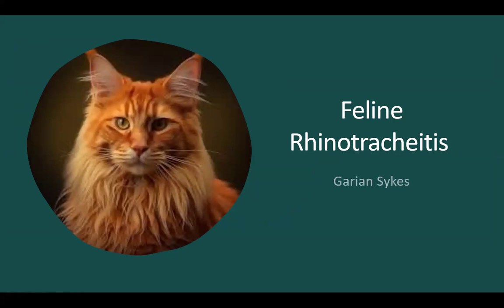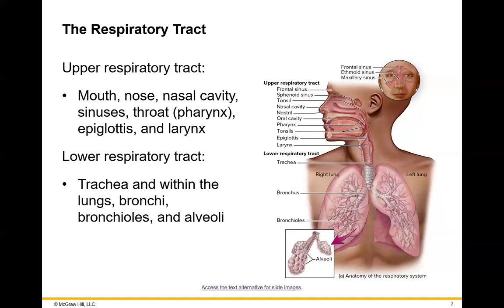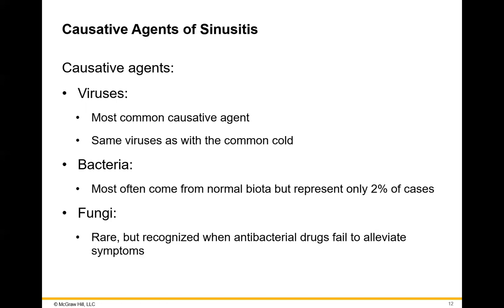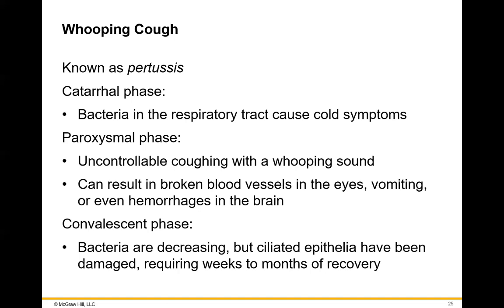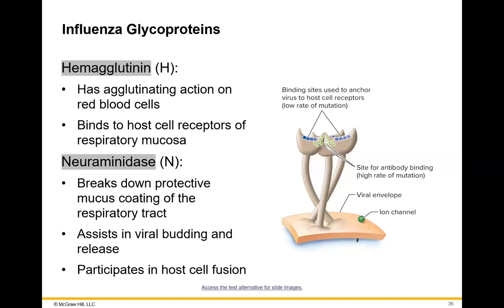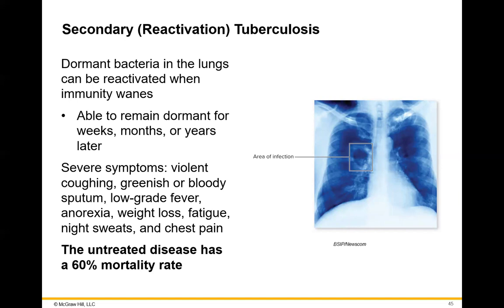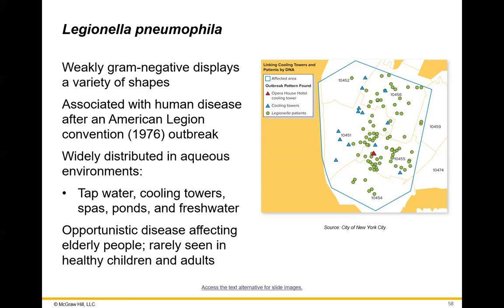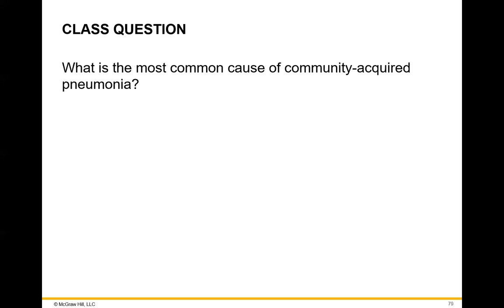246 - MCRO2124 - 60656 - Chapter 22 - respiratory diseases